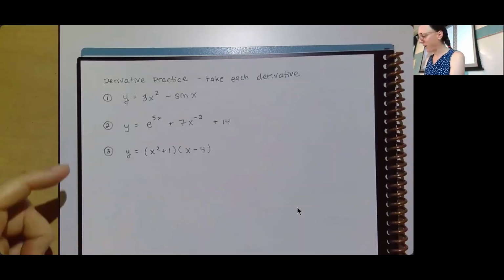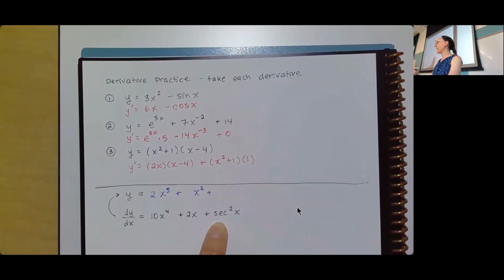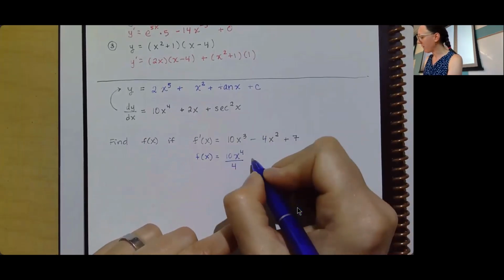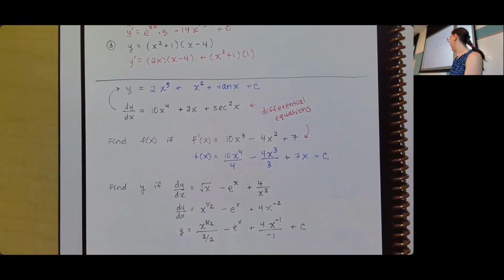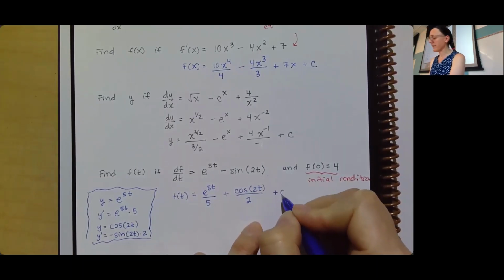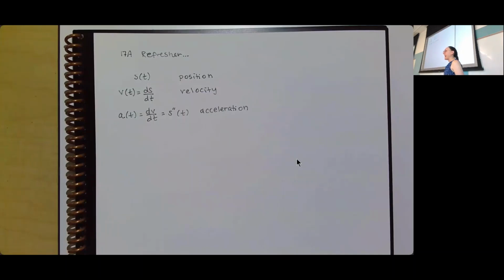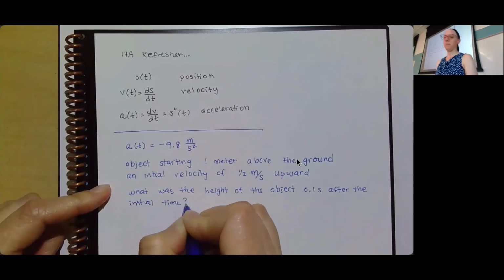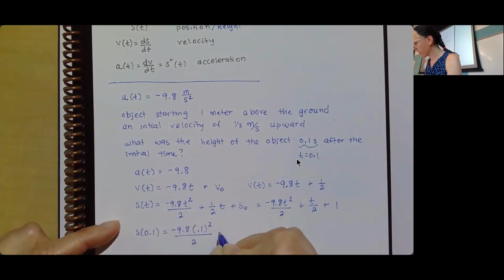Brief start on anti-derivatives (part 2 of class)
CO17B with Sara, 11 April 2023 - part 2
Brief start on anti-derivatives and one example with velocity and acceleration